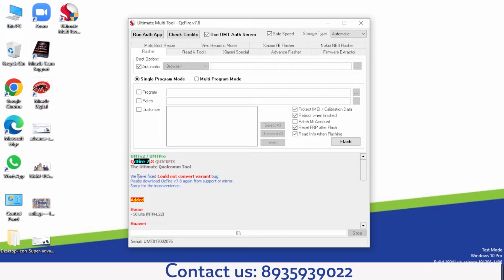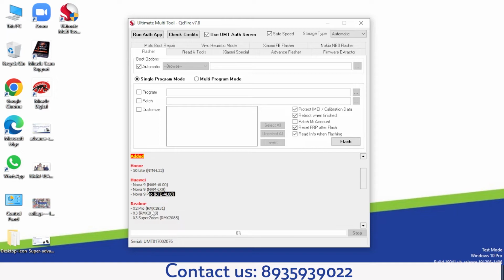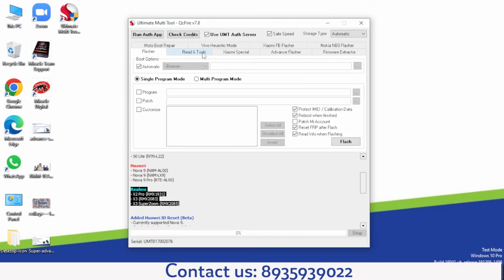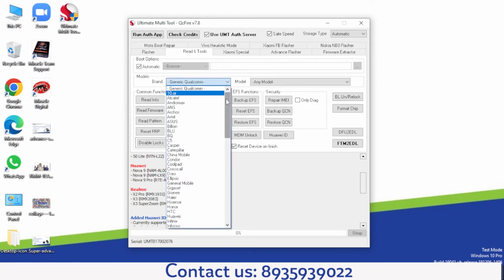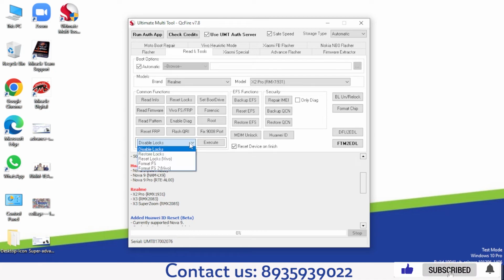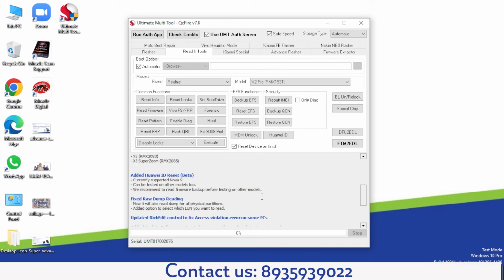REALME Qualcomm Support On UMT QC-FIRE 7.8